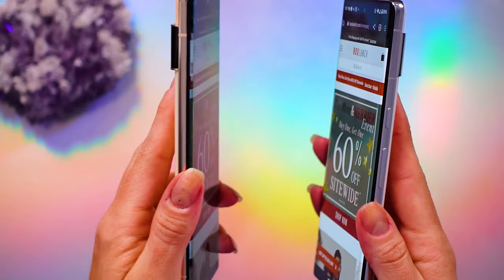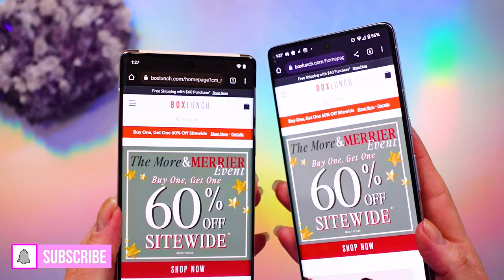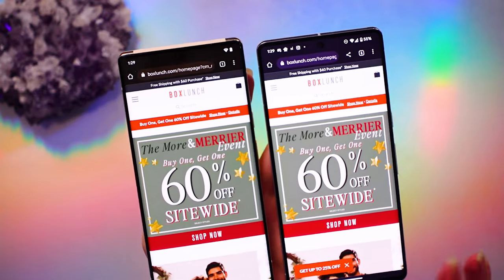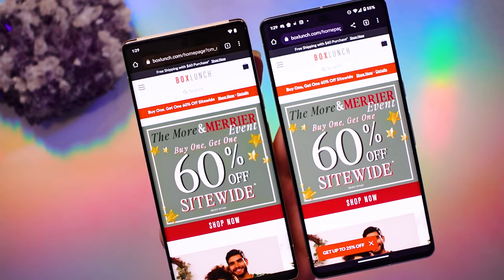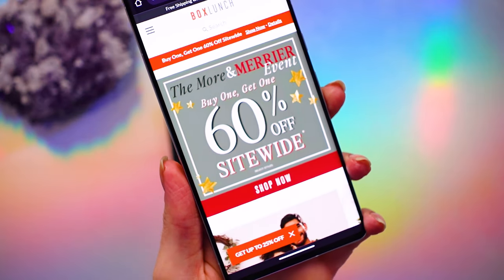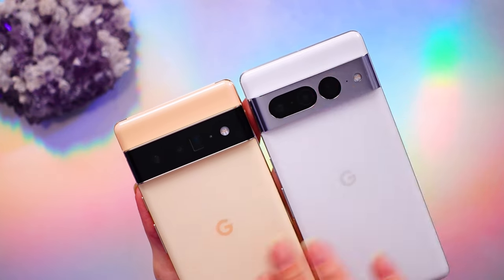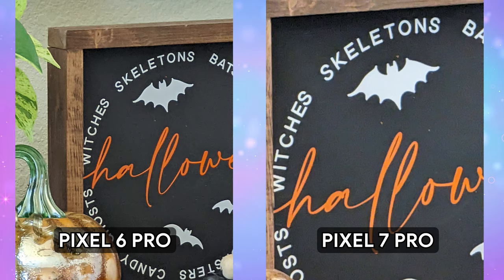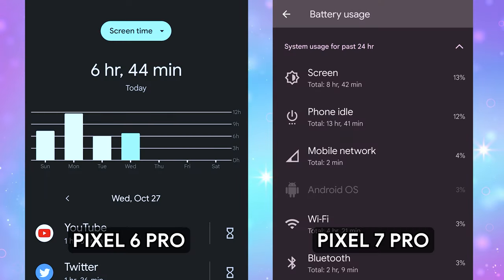Should You Upgrade To The Pixel 7 Pro? Google Pixel 6 Pro Vs Pixel 7 Pro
MI9V8TV05VB04HQKHDU8M1E
First dibs, valid ONCE.

Should you upgrade to the Pixel 7 Pro from the Pixel 6 Pro? This is my comparison of the Pixel 7 Pro vs Pixel 6 Pro!

Both phones were provided by teampixel as a giftfromgoogle